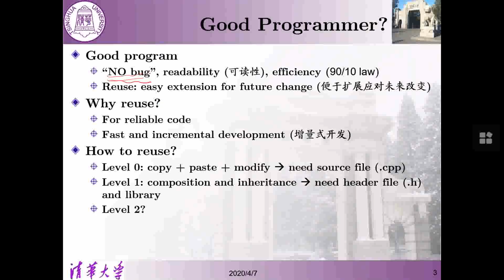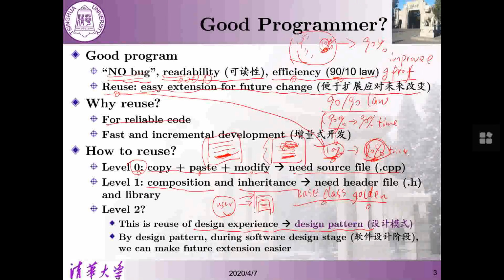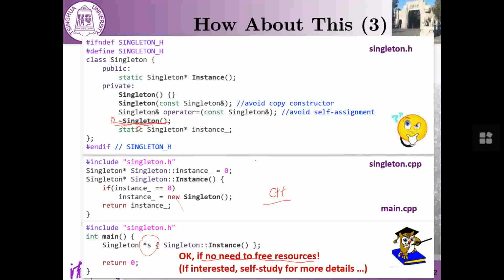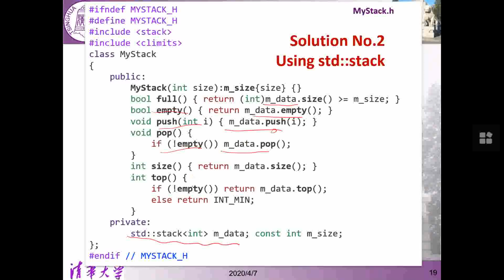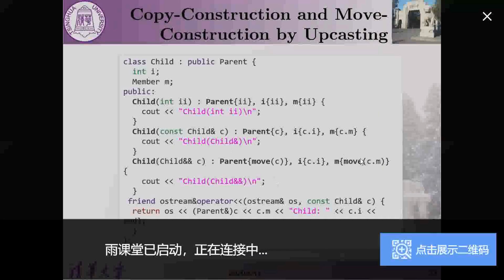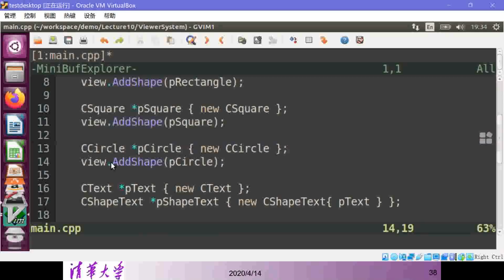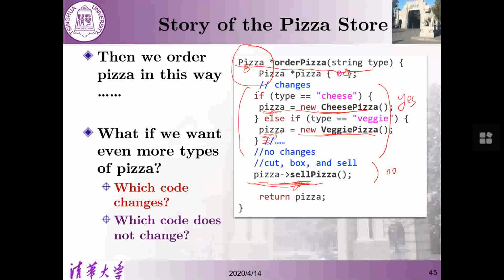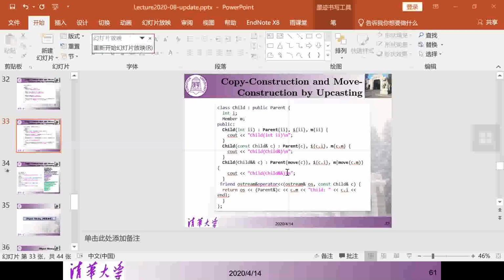08 第十课：设计模式 第一部分